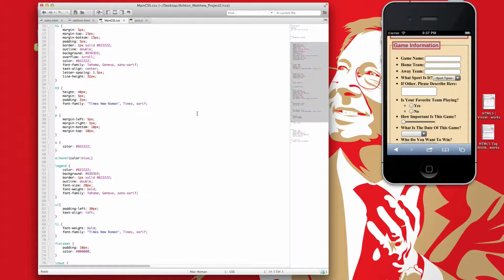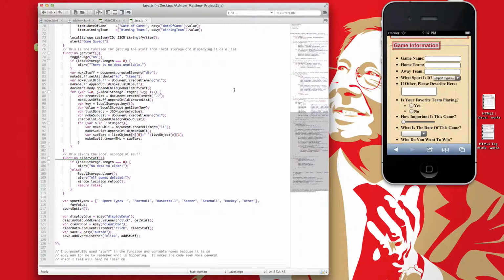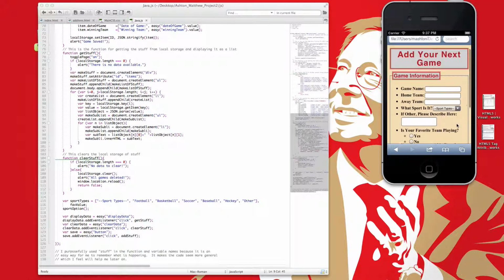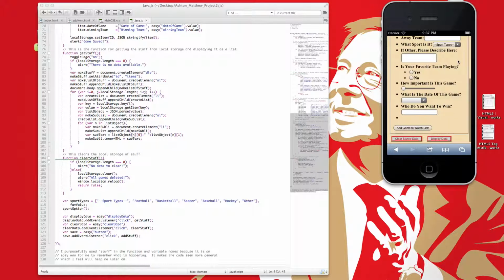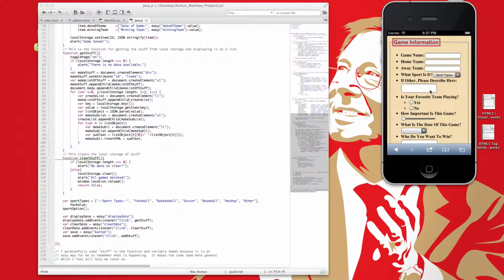Ashton Matthew Project2Reflection